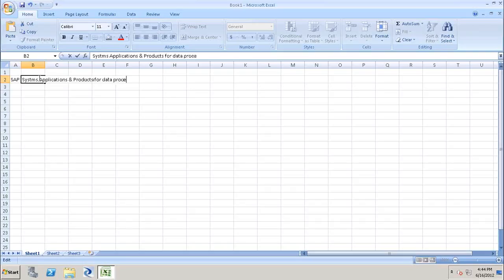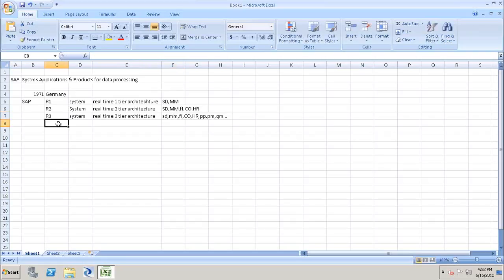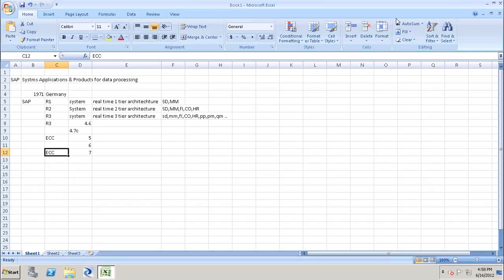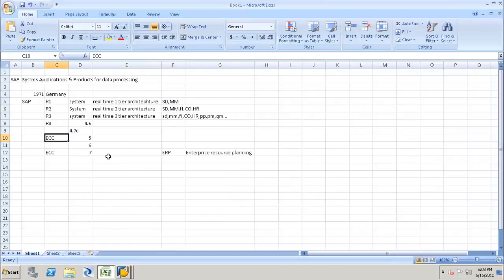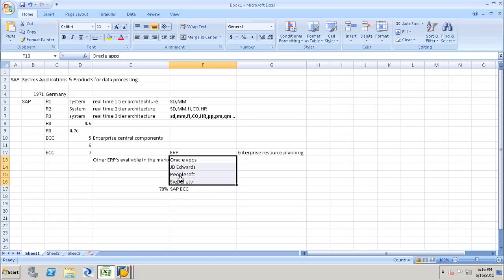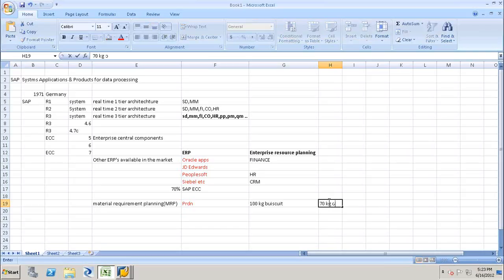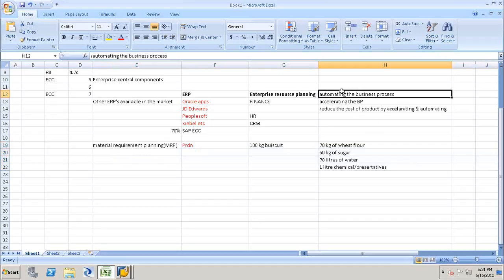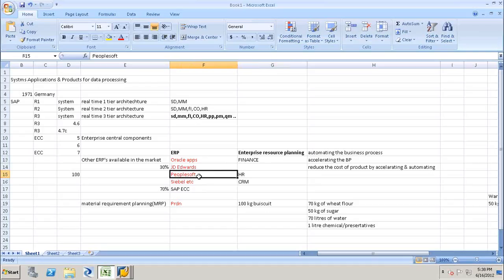SAP BW Online Training Classes - Chapter 1 | SRY IT Solutions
Learn SAP System Applications & Products for data processing Chapter 1 through SAP BW Online Classes at SRY IT Solutions